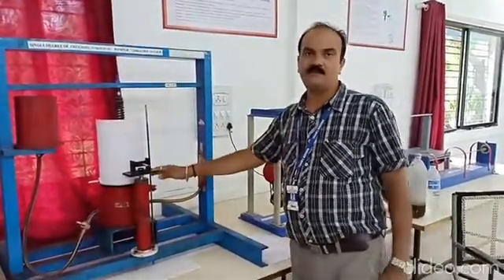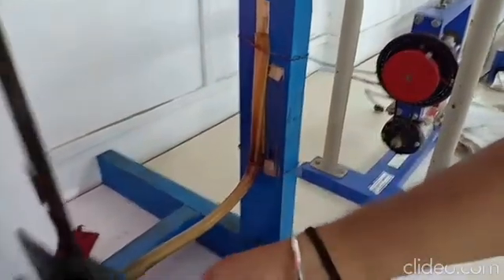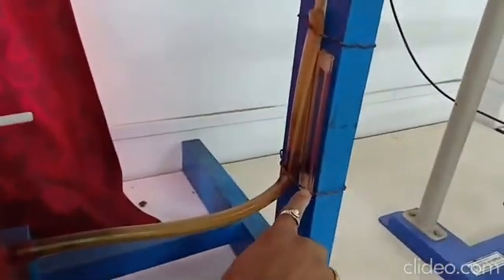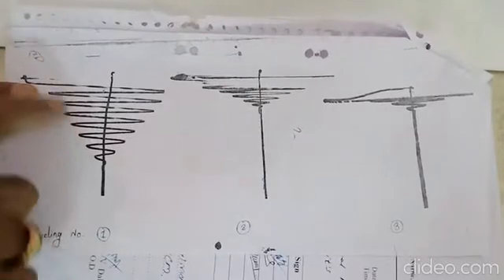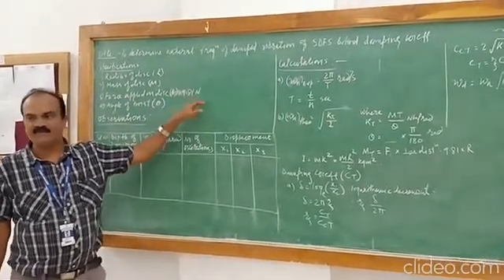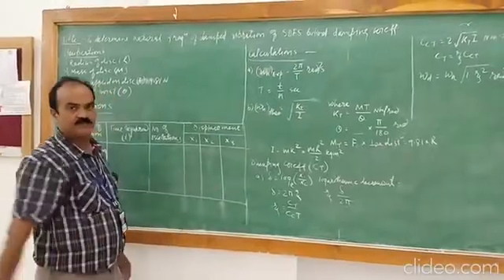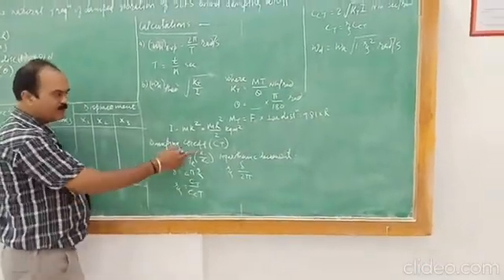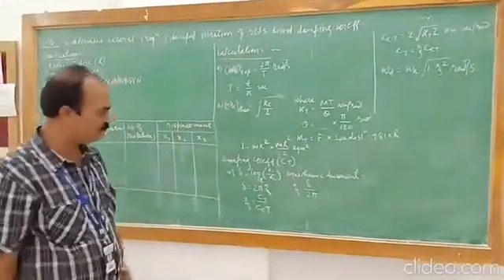natural frequency of damped vibration of single degree freedom system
natural frequency of damped vibration of single degree freedom system and to find it‘s damping coefficient.